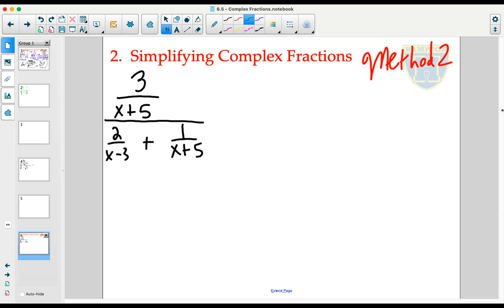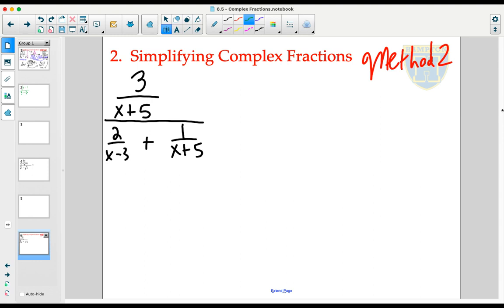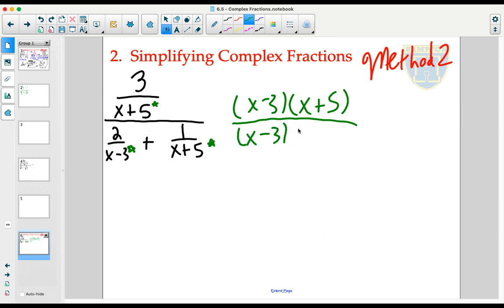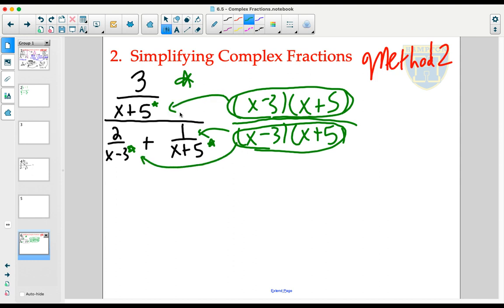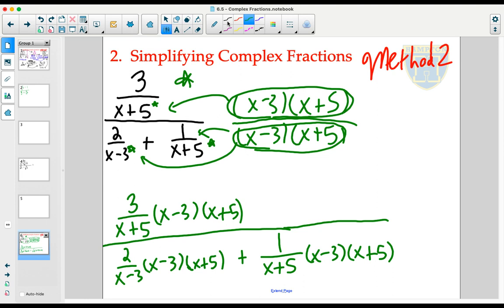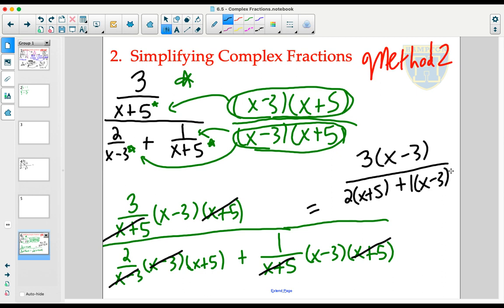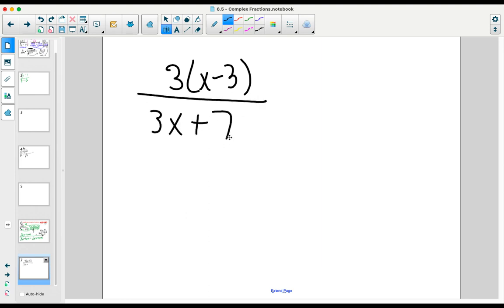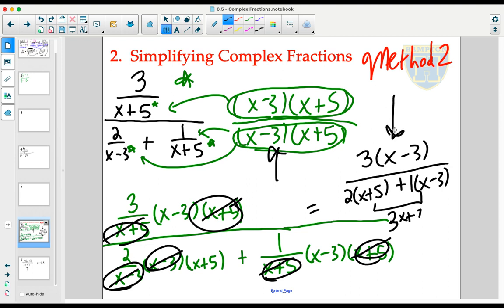6.5 - Simplifying Complex Fractions Method 2